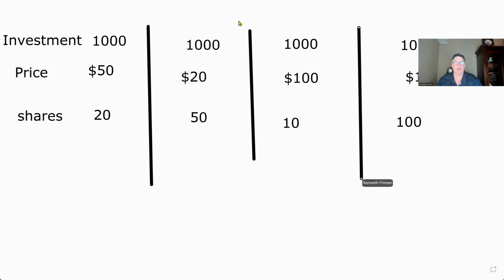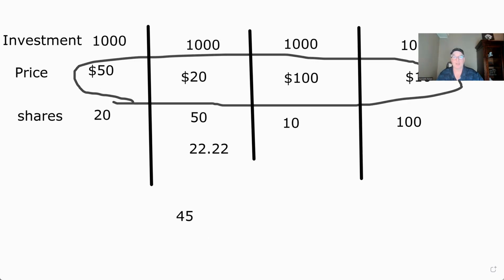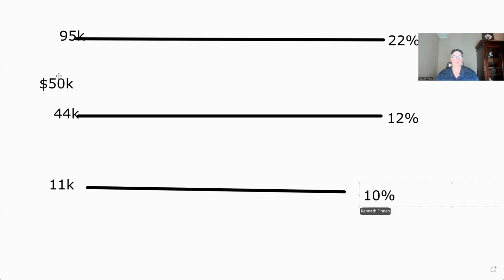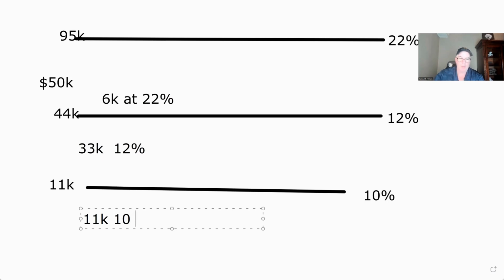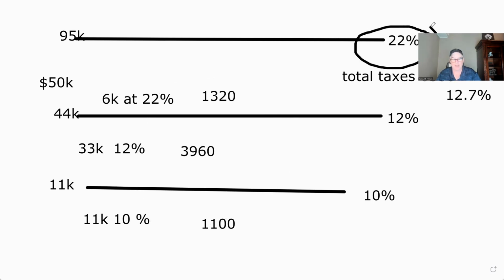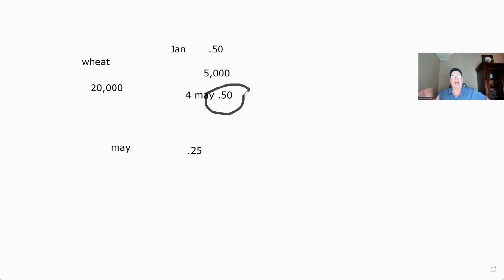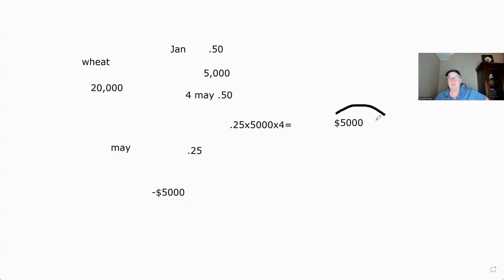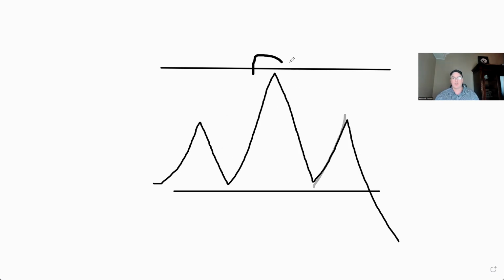FINANCE TERMS: D - H (Series 7 & 65)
Capital Advantage Tutoring. The #1 channel for SIE and Series 7 Exam prep with over 450 Youtube videos to help you pass the FINRA and NASAA exams. Schedule your next session with "Series 7 Whisperer" Ken Finnen or follow him across his socials to find more content to help pass your next exam.

TikTok: Blue Collar Finance @finster1967

0:00 Intro
00:29 Dividend exclusion rule
01:09 Dividends per share
01:31 Dividend payout ratio
02:03 DRIP
03:23 dividend yield
04:00 dollar cost averaging
06:18 donor
07:05 duration
07:51 Earned income
08:56 Earning momentum
09:16 Earnings per share (EPS)
10:10 Effective date
10:54 Effective tax rate
13:27 Efficient market theory
16:15 Enjoined
16:58 Entangled
17:55 Environmental, social, and governance (ESG)
18:10 Equity
18:28 Equity financing
18:44 Eurodollar
19:51 Exchange-listed security
20:13 Exchange privilege
20:49 Exchange traded fund
22:11 Executor, (f. executrix)
22:35 Exempt reporting adviser
24:04 Exempt security
24:46 Exempt transaction
26:06 Exercise price
26:23 Expense ratio
27:29 Face value
27:59 Federal covered adviser
28:48 Federal covered security
29:30 Federal Deposit Insurance Corporation (FDIC)
31:32 Federal funds
31:46 Federal funds rate
31:55 Federal Home Loan Bank (FHLB)
32:11 Federal Home Loan Mortgage Company (FHLMC)
32:24 Federal Intermediate Credit Bank (FICB)
32:43 Federal National Mortgage Association (FNMA)
32:56 Federal Open Market Committee (FOMC)
33:05 Federal Reserve Board (FRB)
33:47 Fiduciary
34:17 Final prospectus
34:45 Final order
34:57 Financial Industry Regulatory Authority (FINRA)
35:18 Firm quote
35:39 First in, first out (FIFO)
37:14 Fiscal policy
37:19 Fiscal year
37:56 Fixed annuity
39:56 Fixed asset
40:08 Flat yield curve
40:54 Flow-through
42:04 FNMA
42:13 Foreign currency
42:49 Form D
42:56 Forward contract
48:07 Forward pricing
48:34 Fraud
49:22 Front-end load
49:37 Full power of attorney
50:22 Fundamental analysis
51:22 General obligation bond (GO)
53:00 GDP
54:08 General partnership (GP)
54:54 Good-til-canceled order (GTC)
55:39 Goodwill
56:26 Grantor
57:17 Gross income
57:29 Gross margin
57:44 Gross revenues
57:53 Growth fund
58:01 Growth stock
58:15 Growth style investing
58:20 Guaranteed security
58:56 Guardian
59:33 Head and shoulders
1:00:40 Hedge
1:01:09 Hedge fund
1:01:44 Hedge clause
1:02:12 High net worth individual
1:02:27 High-yield bond
1:02:54 Holding company
1:03:44 Holding period
1:04:40 Home state
1:05:10 Hypothecation